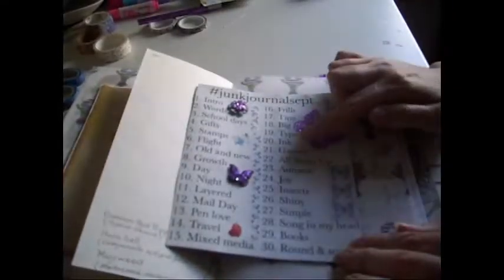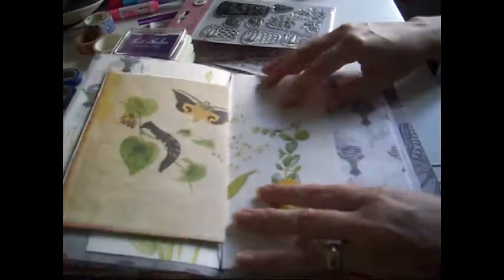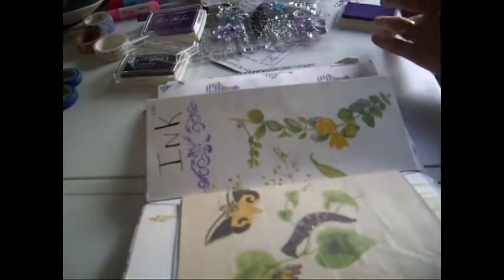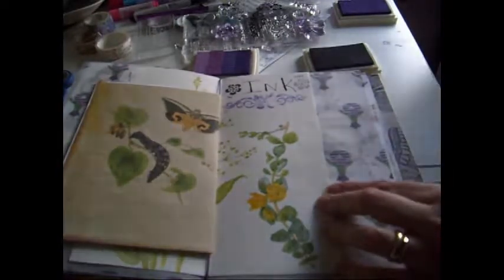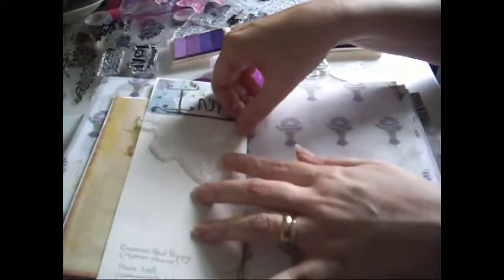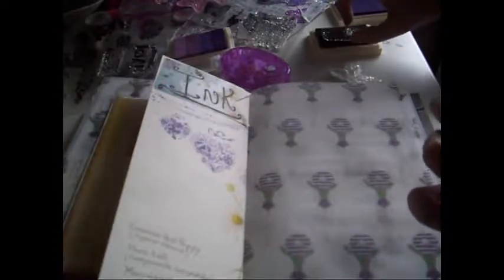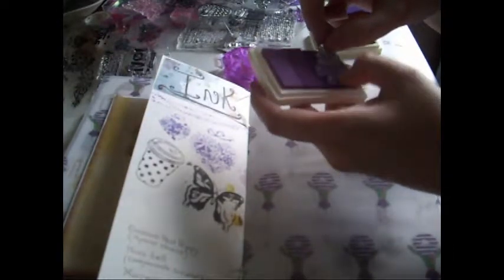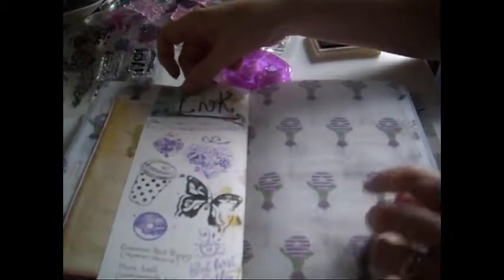Junk Journal with me: junkjournalsept Day 20 "Ink"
Hi, Join me while I decorate a spread in my junk journal for the insta challenge junkjournalsept. I use ink pads & stamps to decorate my pages.
I'd love to use your free printable or planner kit/stickers or products in a plan with me or haul vid or junk journal vid! Please contact my to set this up: